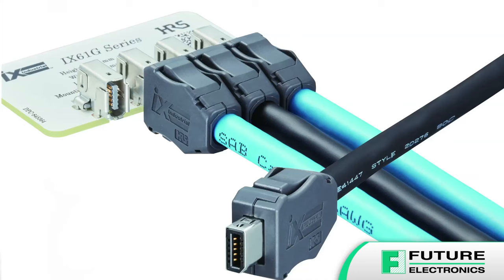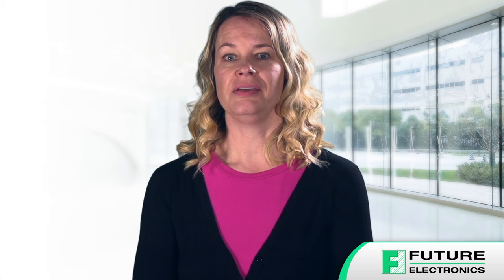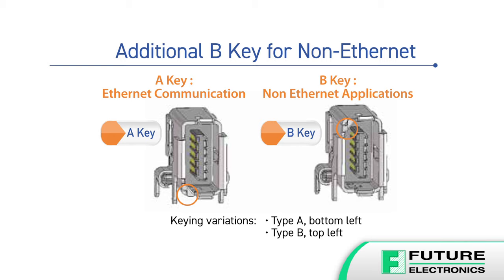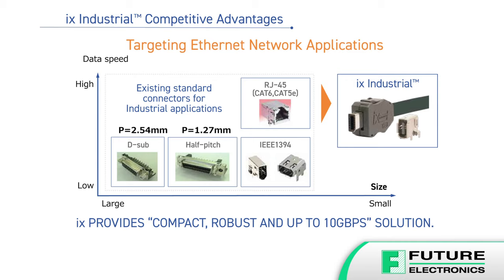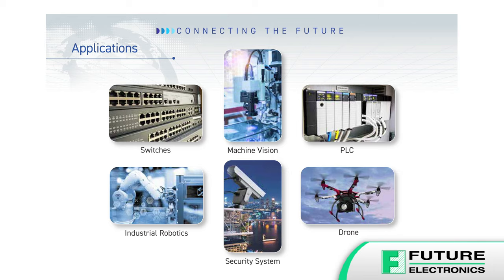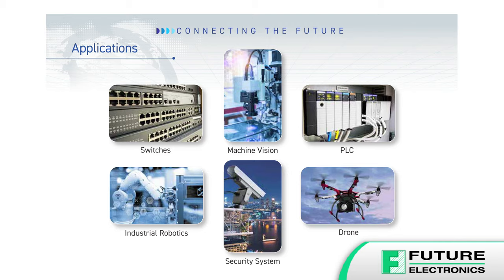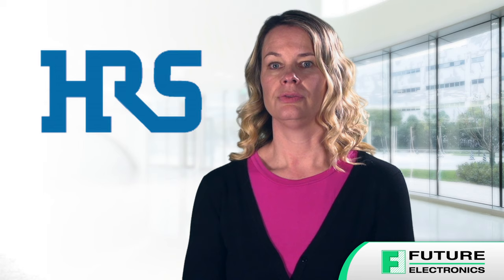IX Series I/O connectors from Hirose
In this video Lori Rasinger, Product Manager at Future Electronics demonstrates how the IX Series of rugged and compact industrial I/O connectors from Hirose can enable advancements in smart manufacturing.

Industry 4.0 has made reliable communication and data exchange between industrial equipment more important than ever. Hirose has developed the IX Series for today’s industrial automation and manufacturing environments. The IX series are rugged I/O connectors that combine high-speed performance and a compact size with great reliability and design flexibility to support the next generation of smart manufacturing equipment.

IX Series I/O connectors reduce installation space by up to 75% compared to RJ45 solutions, and up to 28% compared to other snap-in I/O connectors. This enables significantly smaller industrial machine vision modules, and the innovative design is ideal for daisy-chaining applications.
IX Series connectors are available with two keying codes for Ethernet and non-Ethernet applications, and they are compliant with IEC PAS 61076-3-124. They support CAT5e and CAT6a (10G) cabling, and feature an optimized EMI/ESD shielding design for safe and secure data transmission up to 10Gbps.

The IX Series is the ideal next-generation standard connector for factory automation controllers, industrial robotics, programmable logic controllers, security systems, servo amps, servers, robotics, and many other industrial applications.

To learn more about IX Series I/O connectors for smart manufacturing, and to order from the full range of Hirose products, contact your Future Electronics representative,